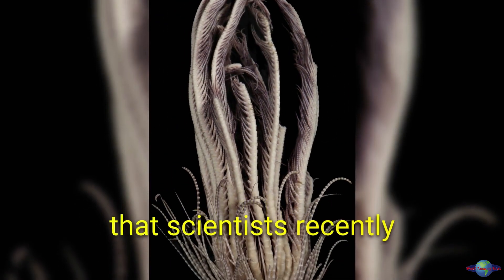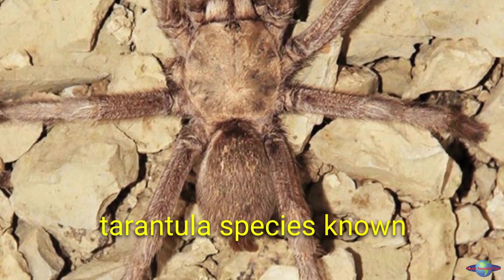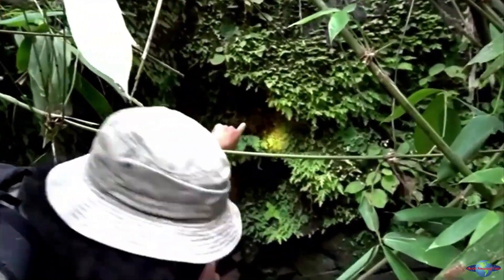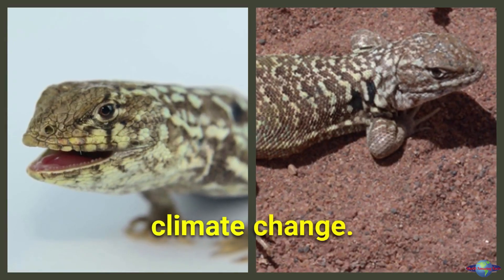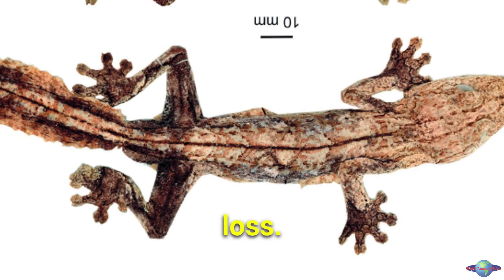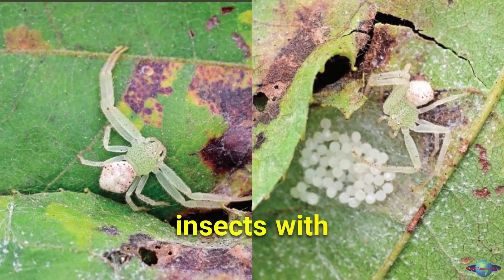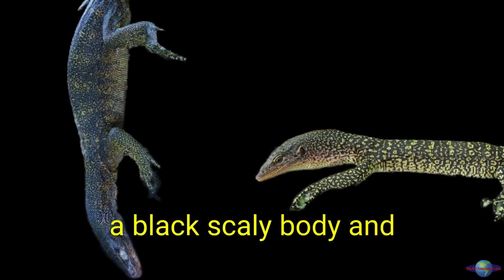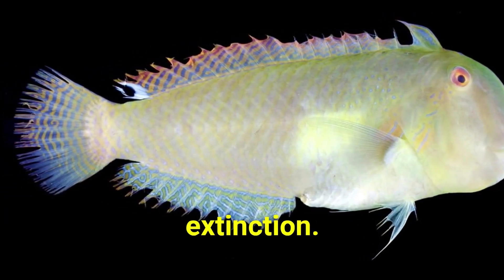New Species Discovered in 2023: 17 Amazing and Bizarre Animals, Insects, and Zombie Fungi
🧡 Become WAF YouTube Member In 2023, scientists discovered a number of new species, including some that are truly amazing and bizarre. In this video, we'll take a look at 17 of the most interesting and unusual new species discovered this year.

This compilation video features some of the most amazing and bizarre new creatures on Earth, including:

- The Antarctic Strawberry Feather Star: A new species of sea creature with delicate pink arms and bright red tips.
- Fungus That Turns Spiders into Zombies: A new species of fungus has been found in Brazil that can turn spiders into zombies.
- The Persian Gold Tarantula: The newest member of the tarantula family, with a shimmering golden body.
- The Nyanga Rinkhals: A new cobra-like snake that may be extinct.
- The Electric Blue Tarantula of Thailand: A dazzling new discovery with vibrant blue hairs.
- The Mizoram Parachute Gecko: The newest flying gecko species in the world, with flaps of skin on its sides that allow it to glide through the air.
- The Aguada Pichana Iguana: A new species of iguana discovered in Argentina, with a distinctive pattern on its back.
- Harrison Ford's Slender Snake: A new snake species named after Harrison Ford, due to its resemblance to his iconic character Indiana Jones.
- The Shiny-Eyed Leaf-Tailed Gecko: A rare and beautiful new species of gecko with large, reflective eyes.
- 3 New Glowing Sea Worms: Scientists have discovered 3 new species of glowing sea worms off the coast of Japan.
- The Newest Members of the Australian Marsupial Family: The Kendricki and Tealei Planigales: Two new species of planigales, which are small, mouse-like marsupials.
- The Newly Discovered Massuria min Spider: A new species of spider that is only 0.2 inches long!
- New Leaf Insects Unmasked: Scientists have discovered 7 new species of leaf insects, which are masters of camouflage.
- The Tiger Anemone: A new species of sea anemone discovered in Singapore, with stripes that resemble a tiger.
- The Louisiade Monitor Lizard: A new species of monitor lizard discovered in Papua New Guinea, with a long tail and a bright green back.
- Wuming Leaf Litter Toad: A new species of toad discovered in China, with a camouflage pattern that helps it blend in with the leaf litter.
- The Fish That Devoured the Moon: Meet the Iniistius Bakunawa, a new species of fish with a name that means "moon eater" in Filipino mythology.

These are just a few of the many new species that were discovered in 2023. It's an exciting time to be a scientist, as we continue to learn more about the diversity of life on Earth.

Watch this video to learn more about these amazing creatures and to see them in action!

Your support will help me to create even more content and reach a wider audience. I'm passionate about creating educational content about animals, and I want to make a difference in the world. With your help, I can do even more to make a difference.

Uncover the truth with WorldAmazingFacts! 🌍✅ Join us on YouTube, Website, Facebook, and Instagram for verified, mind-blowing content. Don't miss out! 🚀